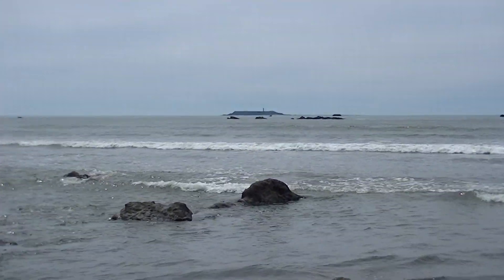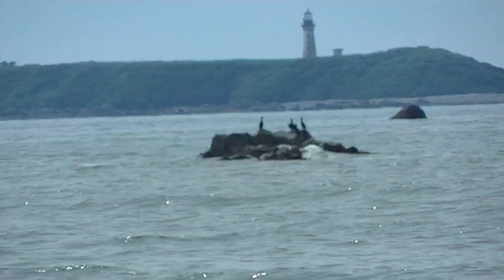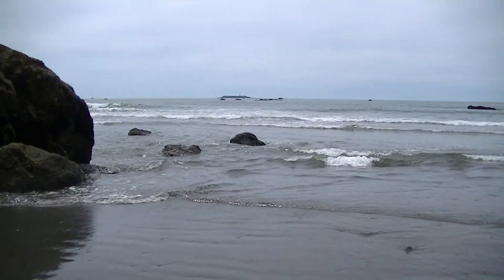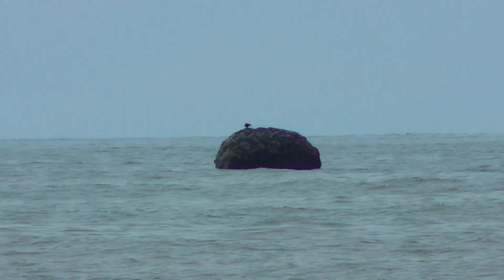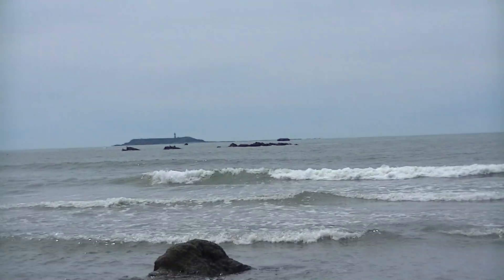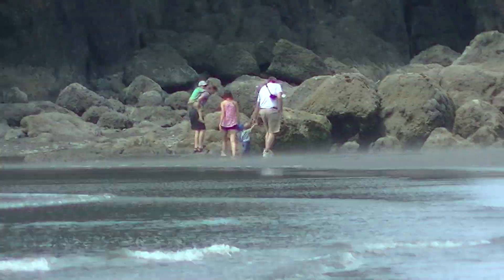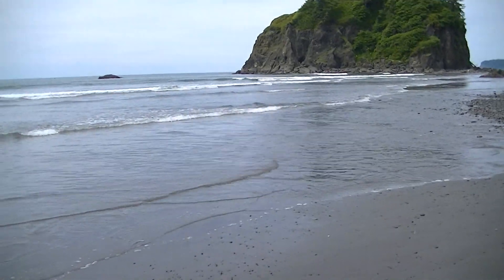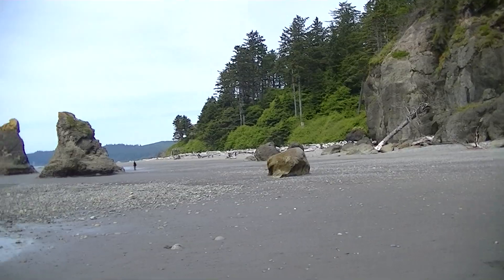Quinault Beach 2